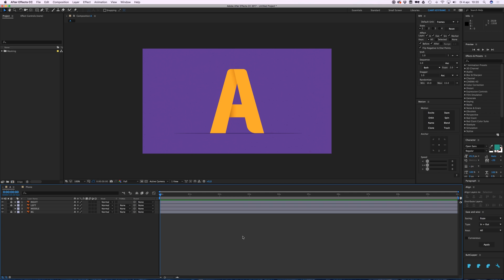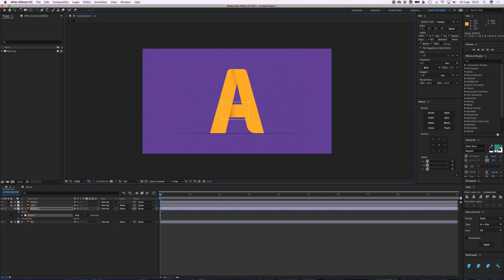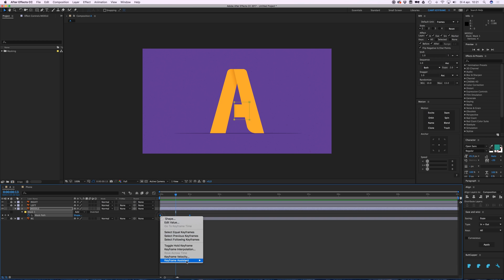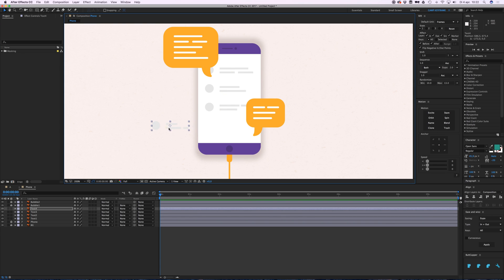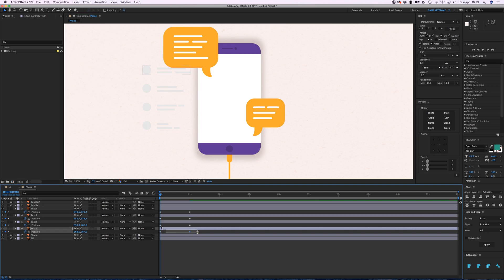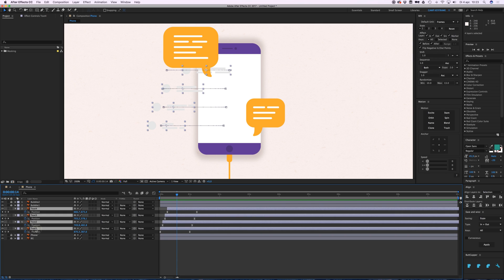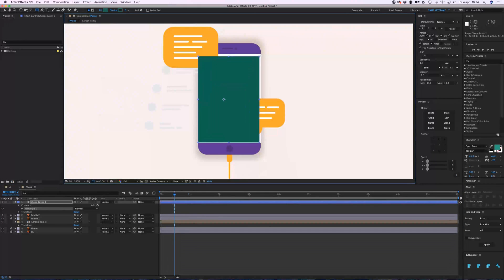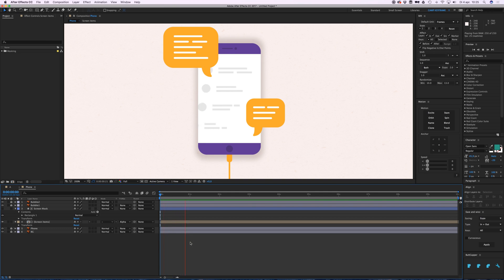After Effects Basics / Tutorial #7 - Different Ways Of Masking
Hey everyone! We're going to take a look at different ways of masking. If you want to animate objects only within a specific area, you can use masking. There are different ways to accomplish this, find out how in this tutorial!

Bas